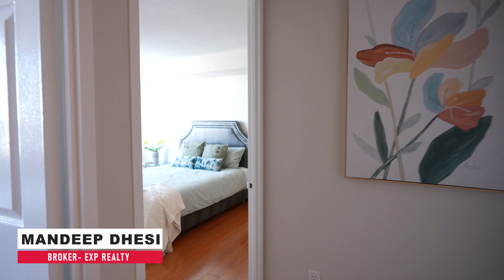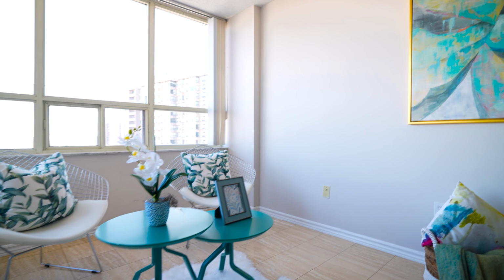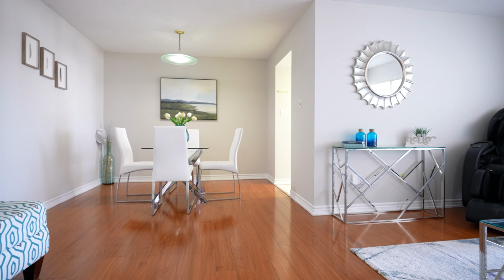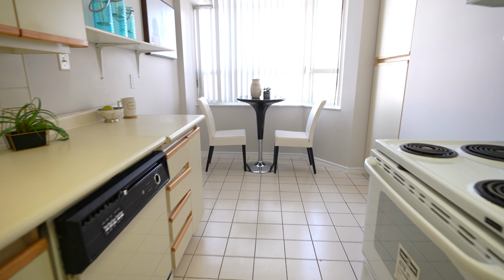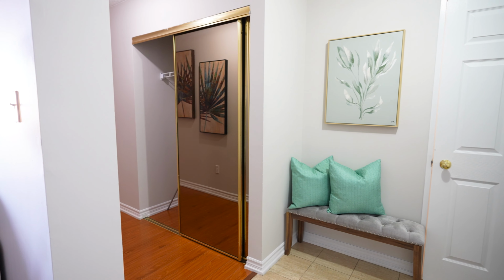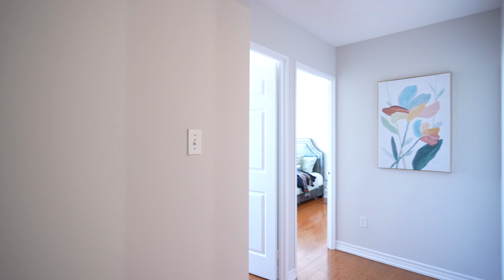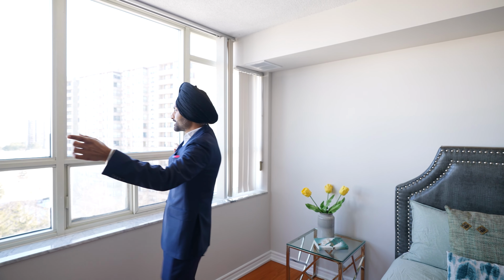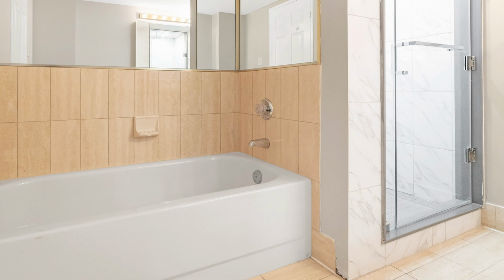2bed+1Den House Tour in Brampton in High $400k, Waiting for first time home buyers in brampton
Tour of 2 bed + 1 den, 2 full bath, house in Brampton.
Gorgeous 2 Bedroom Plus Den, 2 Full Bath, In This Price Perfect For First Time Buyer/Investor, With Open Concept Living Room, Den Features Big Windows ( East Facing) Offering An Incredible View, Dining Room, Kitchen With Lots Of Cabinets Including A Pantry And Sunlit Breakfast Nook. The Primary Bedroom Comes With Walk In Closet And Ensuite Bathroom (Renovated Standing Shower + Tub), Fresh Paint,24 Hour Security Guard, Gym, Outdoor Pool And Tennis Court.2 Car Parking

0:00 Introduction
0:15 Inside Tour
0:21 Den Area
0:36 Living Space
0:58 Kitchen
1:53 Primary Bedroom
2:30 Final Remarks

If you are planning to scale your real estate business to the next level, do set up a call with Us. We are educating free of cost on how to scale from a "Commission Agent" to a CEO of your Real Estate Business.

Mandeep Dhesi - team leader for Aspire Group eXp Realty:-
🏆 Ranked Top #1 Realtor on Social Media, Worldwide as an eXp eXpert influencer